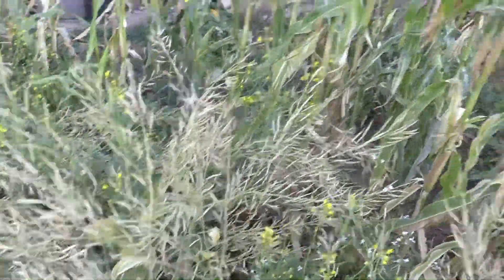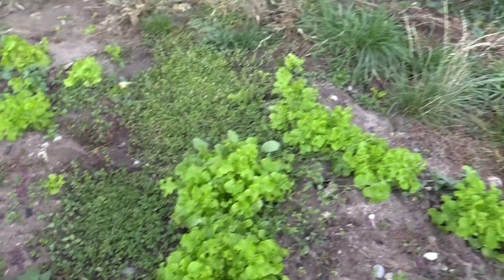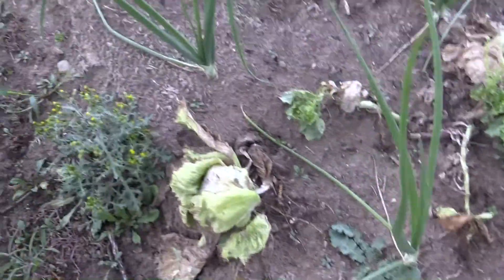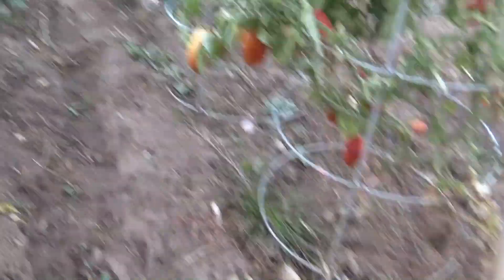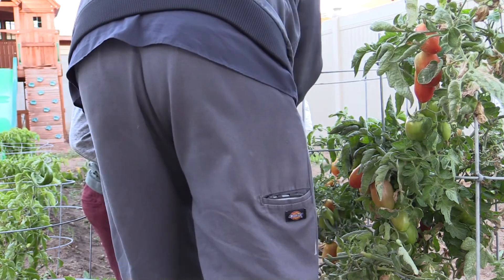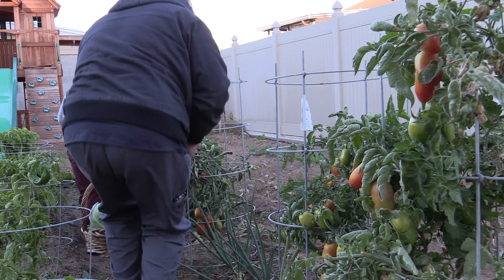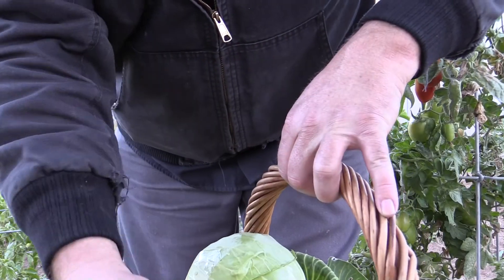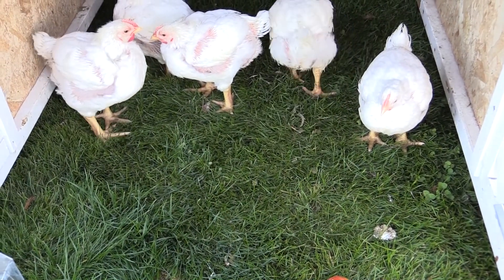Our half acre homestead ep.32 | garden update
end of the garden season. time to clean up and start planning for next year.